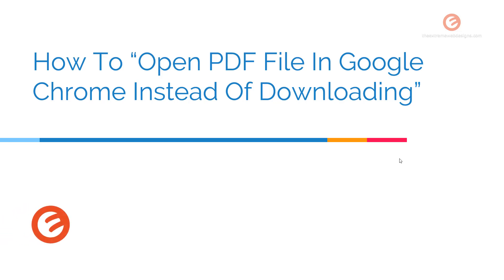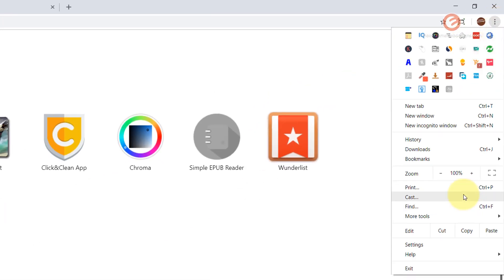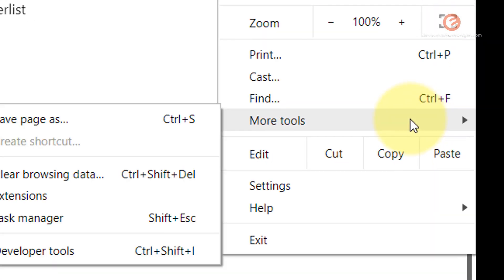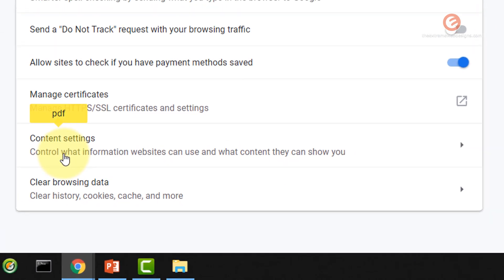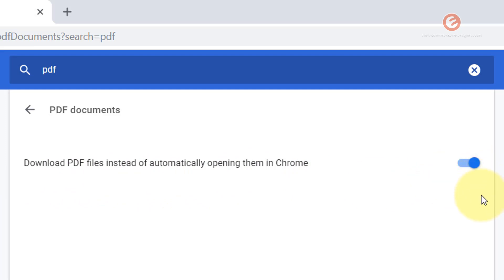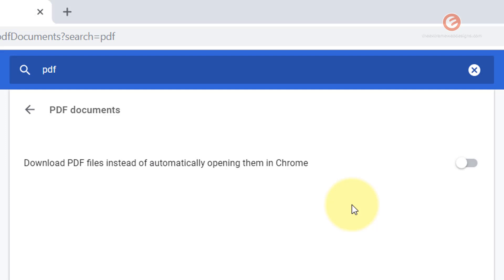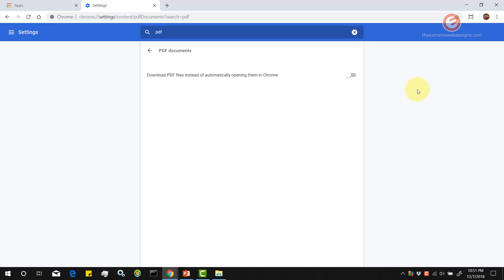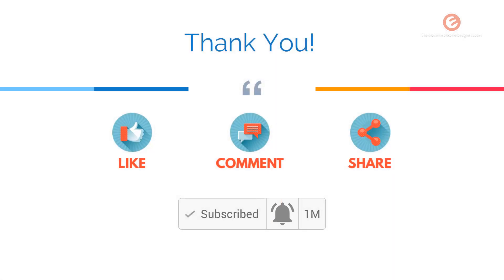Open PDF In Google Chrome Instead Of Downloading Easily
Are you wondering how to open PDF in Google Chrome instead of downloading? Here is a very easy solution for this issue that you can implement in just a few seconds.